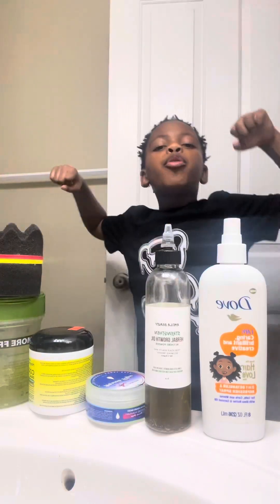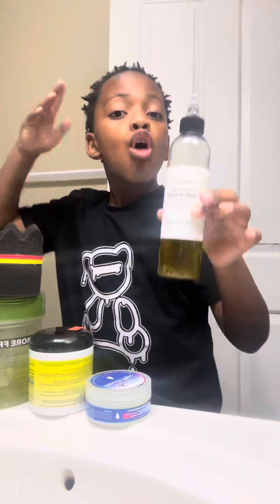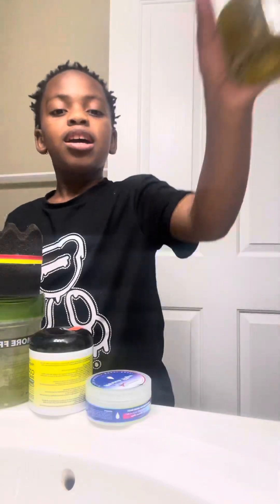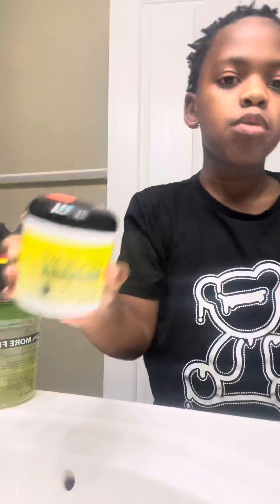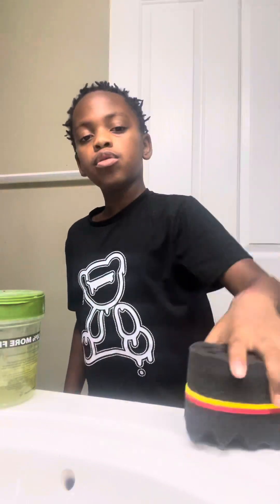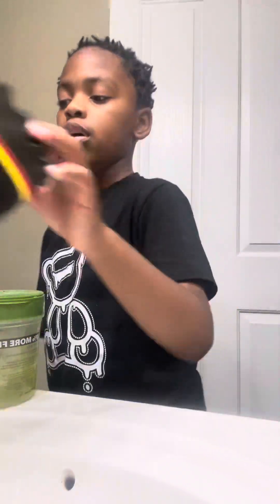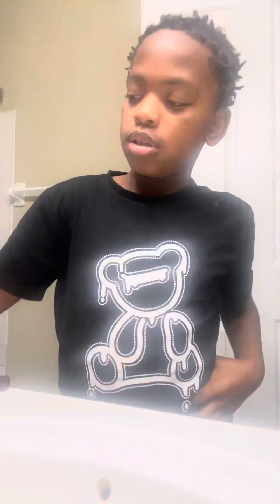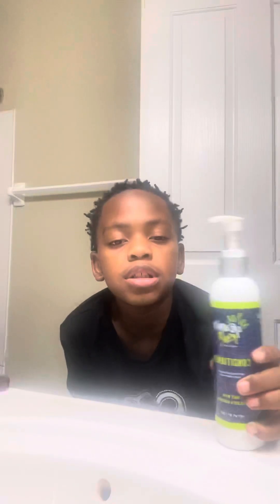What to use to twist your hair and make it grow!!!!!!!￼